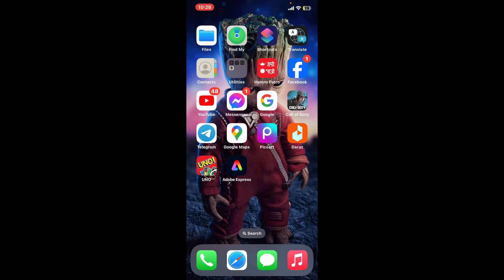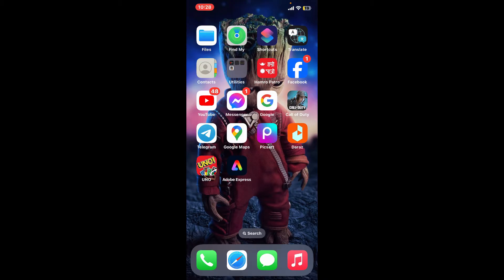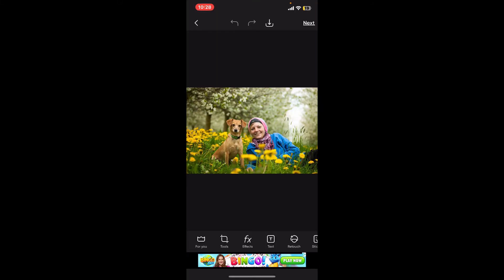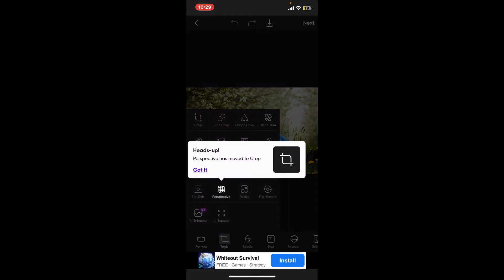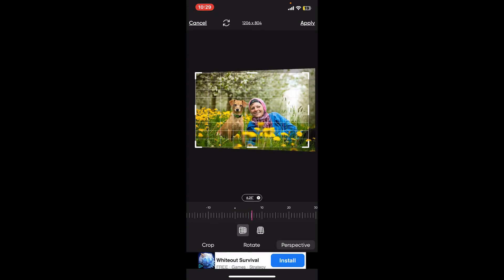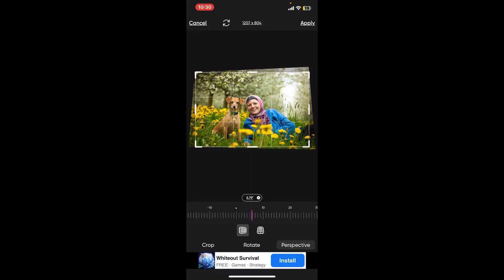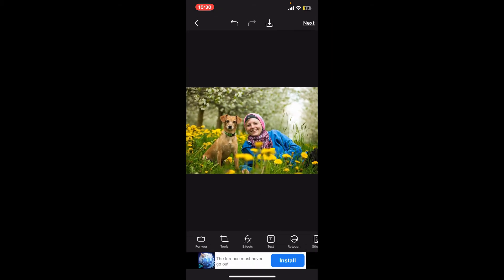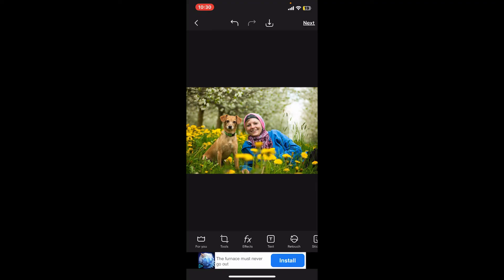How to Change Perspective on Picsart 2024?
In today’s tutorial, we’ll show you how to change the perspective of your photos using PicsArt. Whether you want to correct distortions, create dynamic angles, or give your images a fresh look, this guide will help you achieve stunning results.